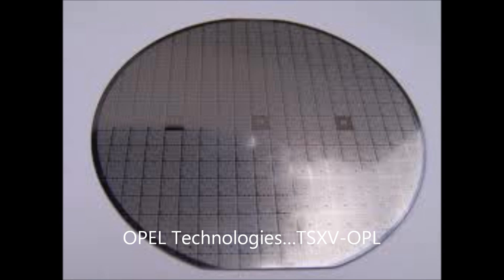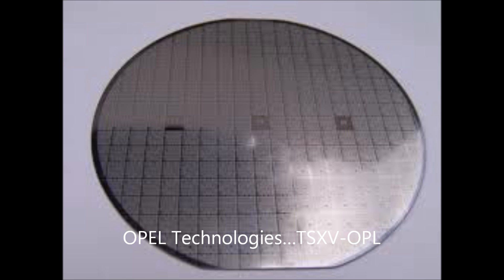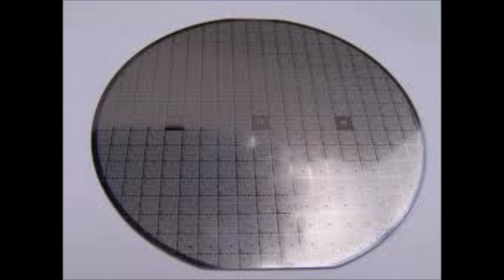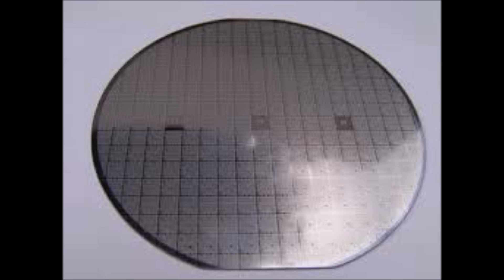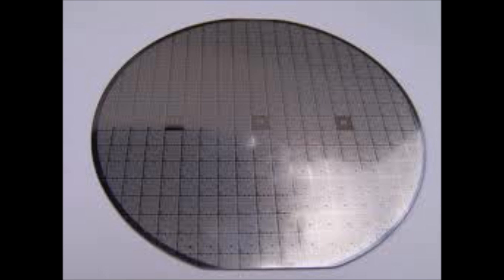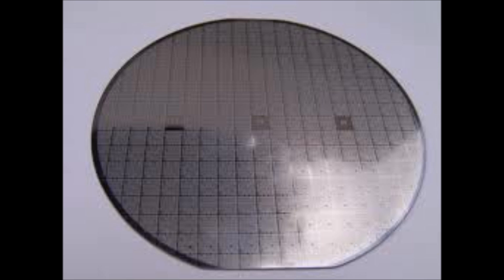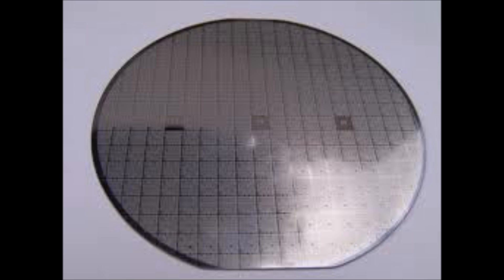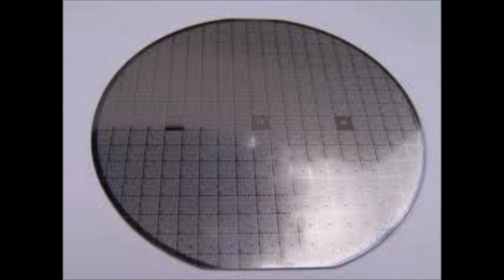UCONN Lab Tour IR Detector being developed by BAE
POET's technology platform for optoelectronic integration exploits the optoelectronic and electronic behaviors of Gallium Arsenide (GaAs) semiconductor material. One of the benefits of this material, from a space electronics perspective, is that GaAs is significantly less susceptible to x-ray and gamma-ray total integrated dose (TID) radiation. GaAs is the long-standing choice for high-frequency (e.g. RF) devices
and circuits, although, GaAs digital devices do not provide the performance that Metal Oxide Semiconductor Field Effect Transistor, (MOSFET) devices provide. Important to military applications are the electronic devices that can be integrated into the POET architecture including both complementary heterostructure field effect transistors and complementary heterojunction bipolar transistors. These transistors enable both analog and digital functions in POET hybrid optoelectronic devices. Important to the military is ODIS's ability to integrate digital, RF, and optical technologies in a single device makes POET an important, high-performance capability that satisfies documented needs for multiple space systems and all Military Departments and Agency Tech Areas.